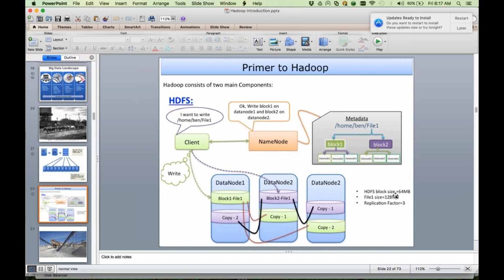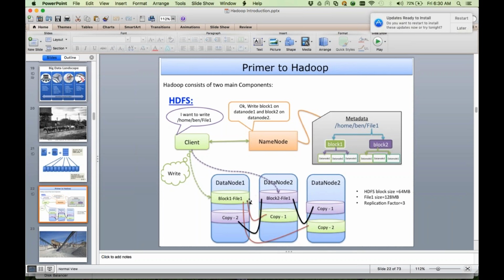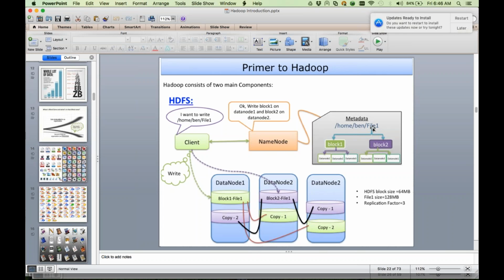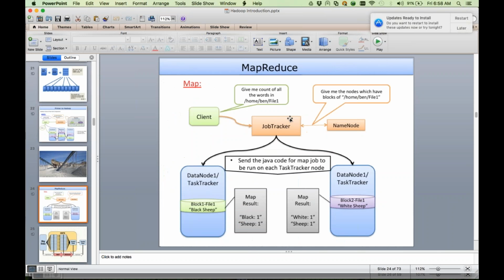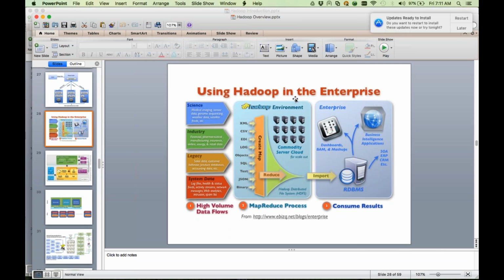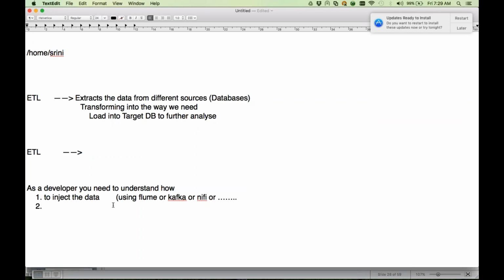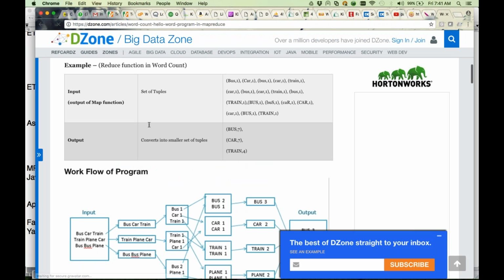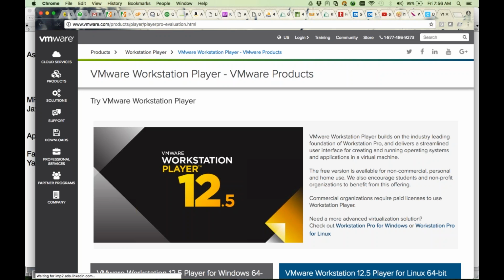Big Data Hadoop Developer-Session 2